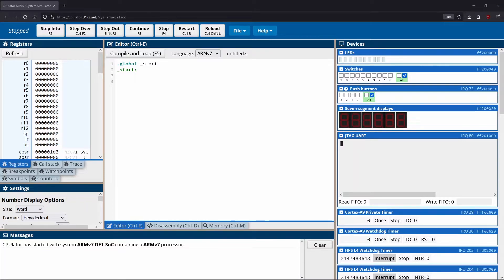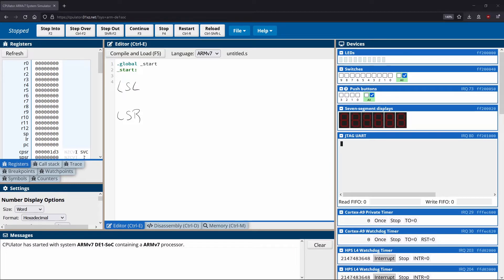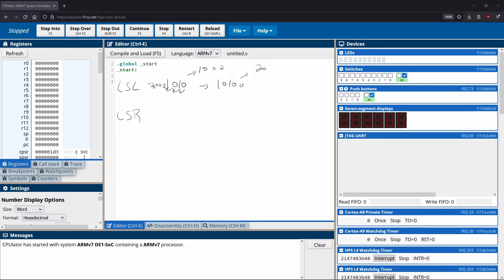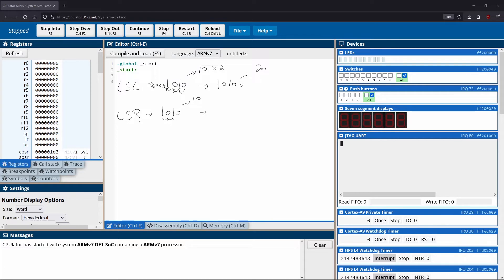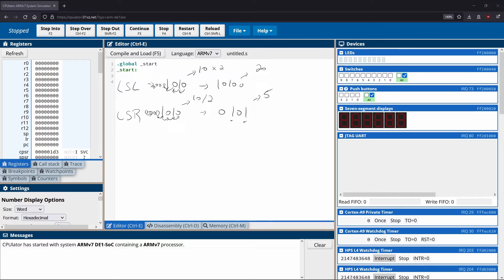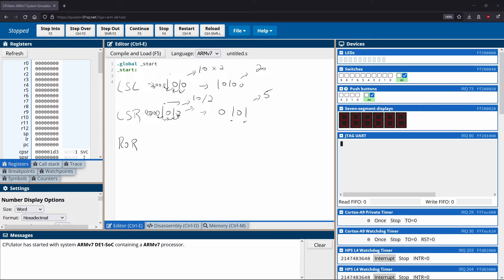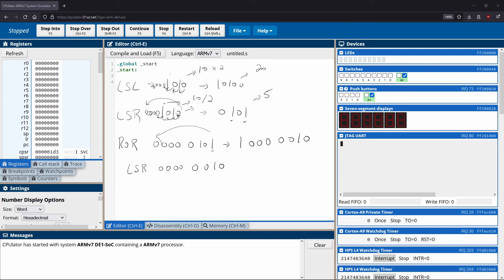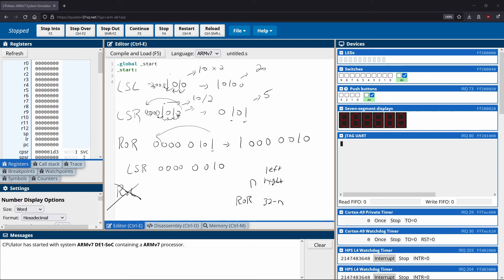Introduction to Assembly Programming in ARM - Logical Shifts and Rotations Part 1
In this video, we will look at logical shift and rotation operations, including LSL, LSR, and ROR. Specifically, we will look at how they impact binary representations to understand the intuitive function of the instructions